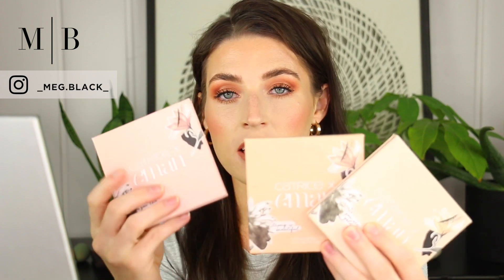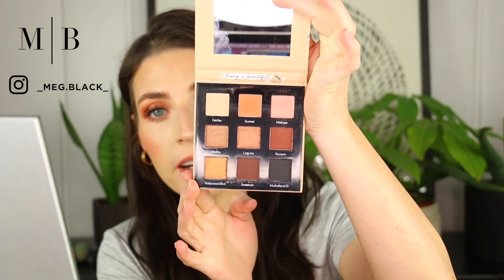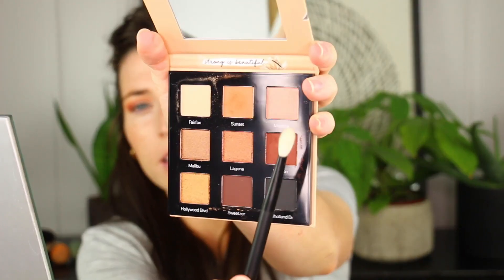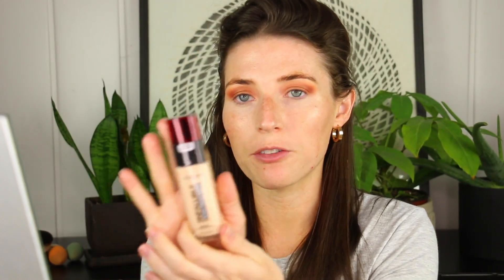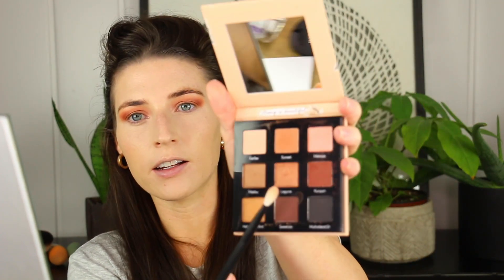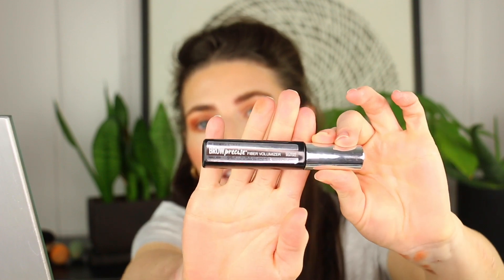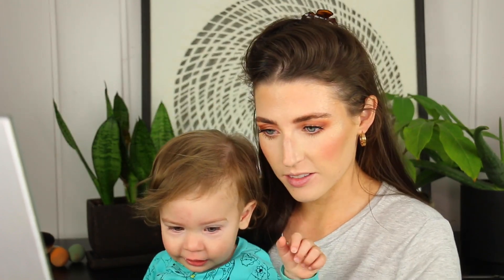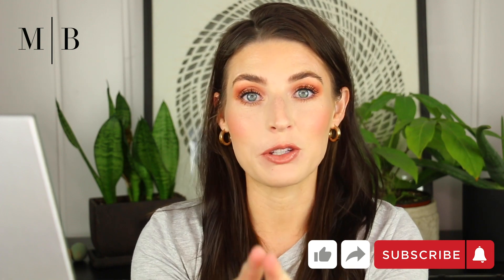CATRICE X EMAN REVIEW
Hello loves! In todays video I did a review of the Catrice X Eman pallets. I love how the looked turned out, I hope you like it. Congratulations to Eman! The pallets are bomb! Check out Emans channel here:

Products Used:

Catrice X Eman pallets  found at Ulta.

rimmel london powder
Thrive causemetics cc cream
makeup forever foundation
loreal infallible fresh wear foundation
too faced milk chocolate soliel bronzer
too faced papa dont peach lip oil
l.A. girl sugar and spice lip liner